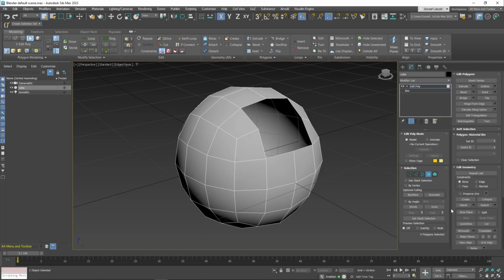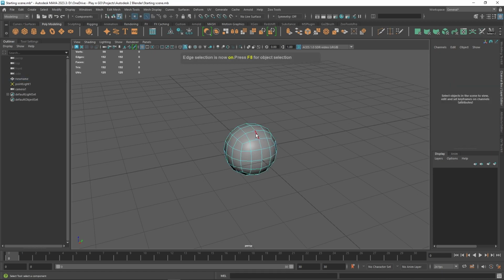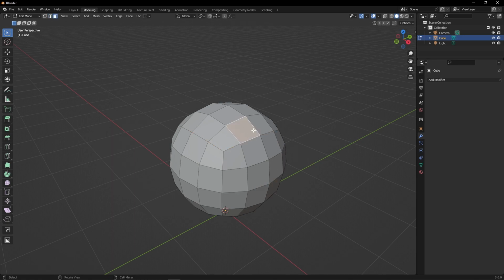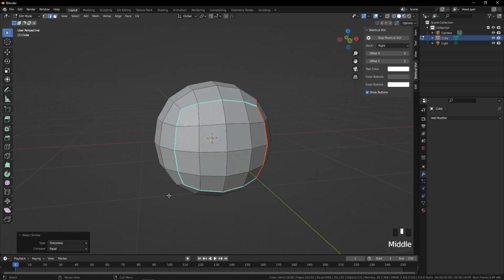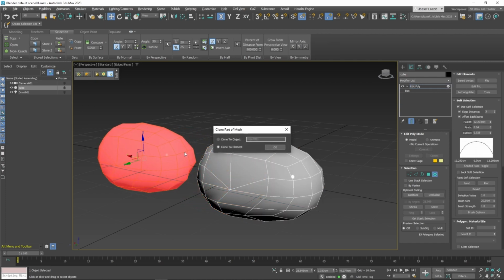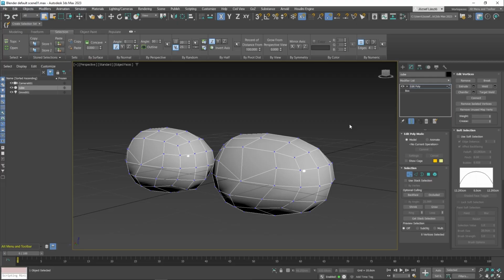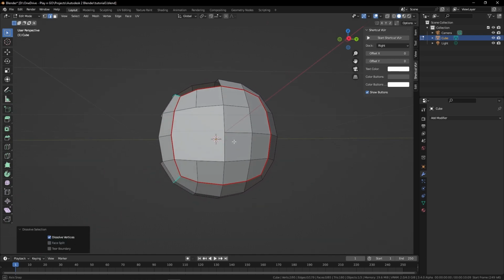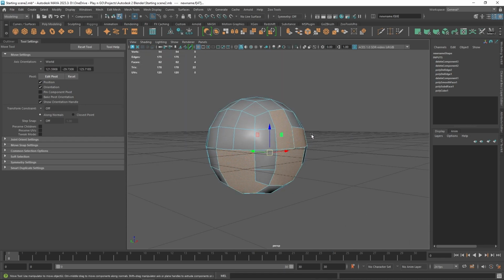A2B - Chapter.II - 2 Selection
Selecting elements in sub-object/edit mode in Blender, Max, Maya.
Please enjoy and use these timestamps.

00:00:00 Selection UI - Panels
00:01:04 Selection - Loops and rings - Max
00:03:38 Selection - Loops and rings - Maya
00:05:42 Selection - Loops and rings - Blender
00:08:06 Selection - Borders - Max
00:08:57 Selection - Borders - Maya
00:09:11 Selection - Borders - Blender
00:09:30 Selection - Elements, Connected Geo - Max
00:09:43 Selection - Elements, Connected Geo - Maya
00:09:55 Selection - Elements, Connected Geo - Blender
00:11:59 Selection - Grow Shrink - Max
00:12:16 Selection - Grow Shrink - Maya
00:12:34 Selection - Grow Shrink - Blender
00:12:45 Selection - by Angle - Max
00:13:18 Selection - by Angle - Maya
00:13:37 Selection - by Angle - Blender
00:14:29 Selection - Soft Select - Max
00:15:53 Selection - Soft Select - Maya
00:16:43 Selection - Soft Select - Blender
00:17:59 Selection - Select through - Maya
00:18:41 Selection - Select through - Blender
00:18:55 Selection - Select through - Max
00:19:32 Selection - Dot gap, Skip, Checker select - Max
00:20:50 Selection - Dot gap, Skip, Checker select - Blender
00:21:34 Selection - Dot gap, Skip, Checker select - Maya
00:22:17 Selection - Select Ngons - Blender
00:23:55 Selection - Select Ngons - Max
00:25:06 Selection - Select Ngons - Maya